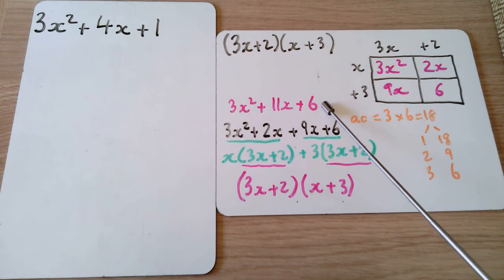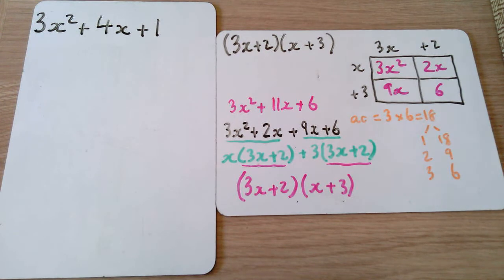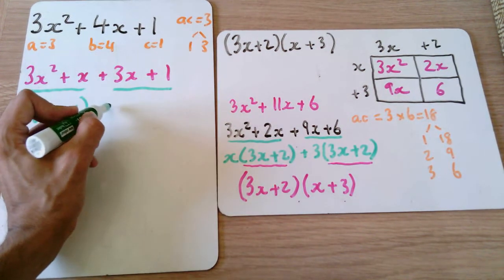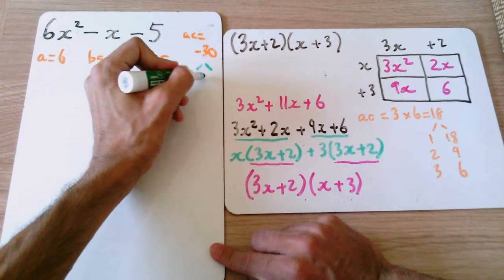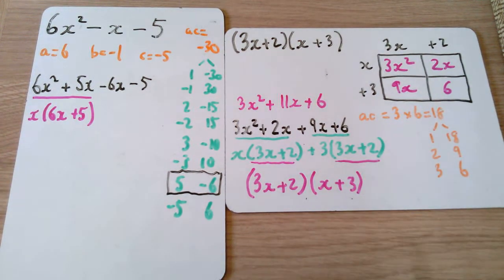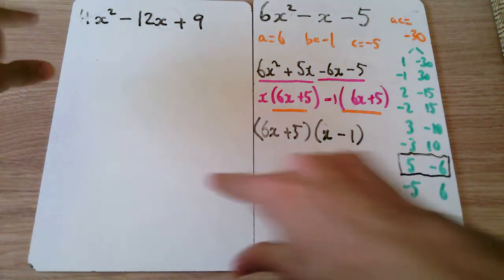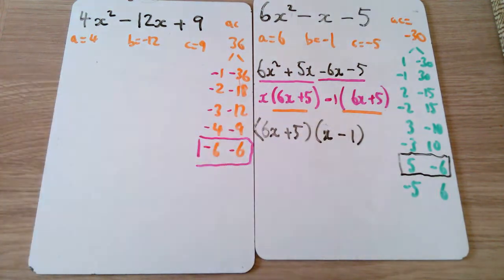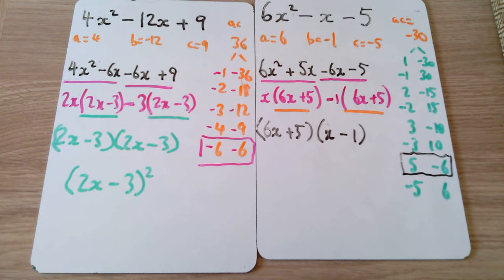Factorising Quadratics when the x^2 coefficient does not equal to 1: Additional Examples - ac method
This video provides additional examples for factorising quadratics when the x^2 coefficient is not equal to 1

It follows the ac method where you:
1) multiply the x^2 coefficient (a) with the non x term (c) and call this the product (P)
2) find the two numbers that multiply to make the product and add to make the x coefficient (b)
3) rewrite the quadratic expression with the two numbers as x coefficients so you end up with 4 terms
4) factorise the quadratic in two pairs ensuring it results in a common bracket
5) factorise the quadratic fully